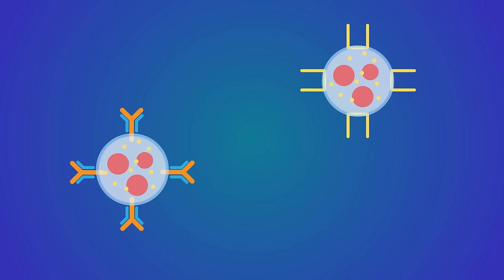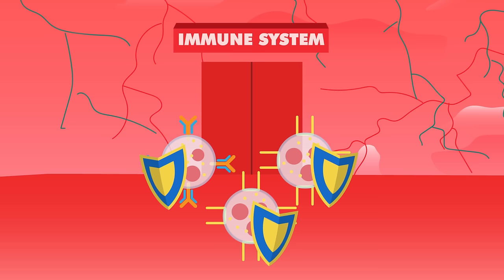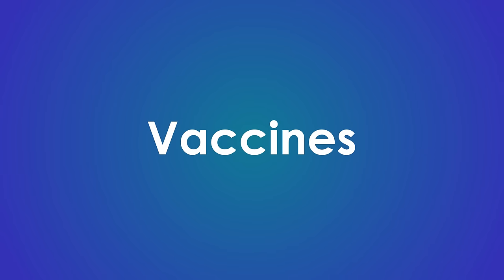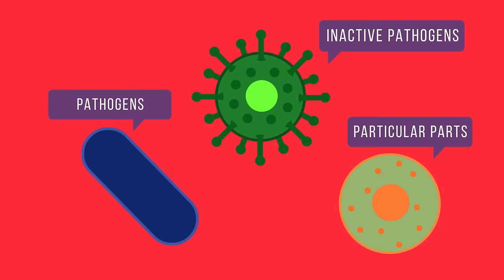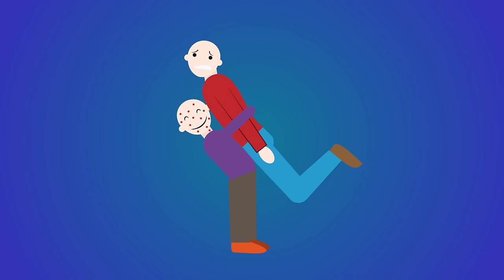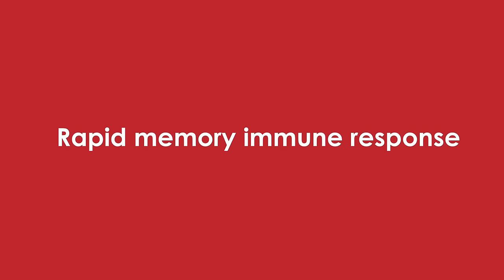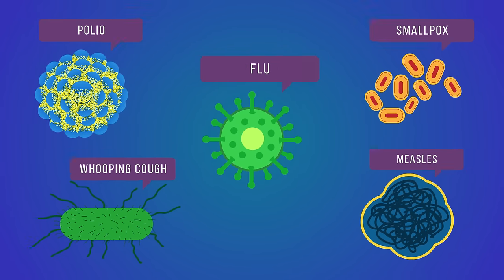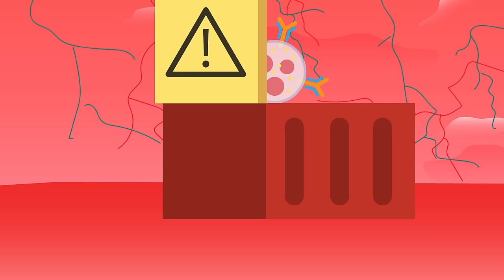What Are Vaccinations? | Health | Biology | FuseSchool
Vaccinations protect both humans and animals from a wide range of preventable and potentially serious illnesses.

With vaccines, we take advantage of one of the most important aspects of the immune system: the ability to develop immunological memory. This means that once a person or animal is exposed to a particular pathogen - in other words anything that can cause illness - they will develop resistance to infections with that same pathogen in the future.

Our adaptive immune system contains white blood cells known as T and B lymphocytes. These become activated during first time or ‘primary’ exposure to a pathogen. Once the pathogen has been fought off by our body, a population of T and B lymphocytes known as memory cells, remain in the individual. These memory cells remain on standby, ready to react quickly when the individual is re-exposed to that particular pathogen in what is known as ‘secondary exposure’.  The ‘immunological memory’ helps the immune system respond much more rapidly and effectively than during the primary exposure. As a result, the individual is generally protected from the development of disease symptoms.

Vaccines generate this immunological memory effect artificially and at an early stage to prevent future diseases. This means we inject a weakened version of pathogens, inactivated pathogens, or just particular parts of pathogens into the individual that we want to protect. In healthy individuals, these vaccine components activate a specific immune response, mimicking primary infection, but weak enough not to cause development of disease symptoms!

By taking advantage of immunological memory in this way, vaccination prevents and controls the spread of a wide range of illnesses, including polio, smallpox, whooping cough, measles, and the seasonal influenza virus.

In recent years, there has been controversy over the safety of vaccination programs. To date, all credible scientific evidence strongly supports the importance of vaccination in avoiding preventable illnesses in individuals and populations.